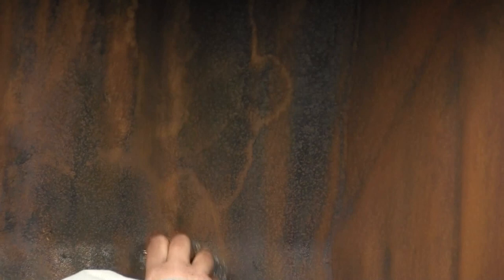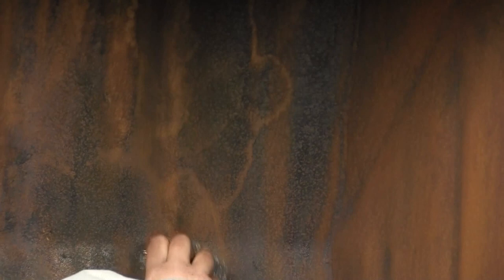Fireplace Makeover Part 2 - Cleaning, Inspecting, and Painting The Firebox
Video Highlights:
0:13 Part 2 - Clean out and Inspect the Chimney Box
0:23 Removing Ashes
0:27 Hearth Country Ash Vacuum
0:54 Inspecting the firebox
1:09 Removing the rust on the firebox
1:26 Stove Bright Paint Prep
1:39 Brushable Stove Bright High Temp Paint
1:49 Painting the Firebox
2:04 Firebox before and after

Part 2 of our Fireplace Makeover Series is going to be Cleaning, Inspecting, and Painting the Firebox. We started with cleaning out the access ashes that were left behind from the last fire so that we could get a good look at the firebox structure. We used the Hearth Country Ash Vacuum to thoroughly clean out all of the small ash particles in the corners and edges. The firebox had rust from the damper being stuck open and needed to be cleaned and repainted. We removed the rust with steel wool and prepped the firebox with the Stove Bright Paint Prep before painting the firebox with the Brushable Stove Bright High Temp Paint in Satin Black. The before and after is tremendous. You would never know looking at the firebox now that it is not a new firebox.

Keep watching the DIY Fireplace Makeover Series to see many products that will help you with giving new life to your fireplace.

to purchase the products for Cleaning, Inspecting, and Painting The Firebox from NorthlineExoress.com.